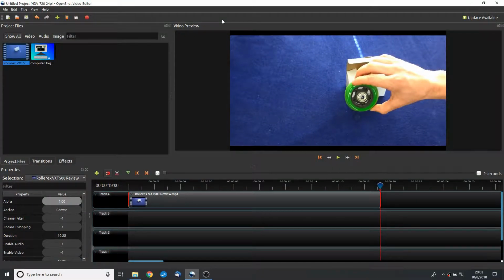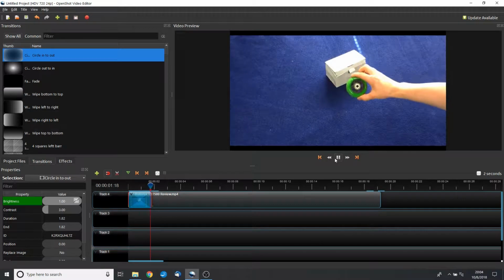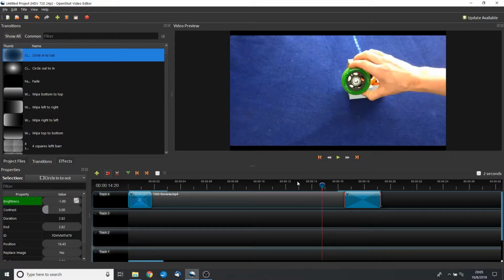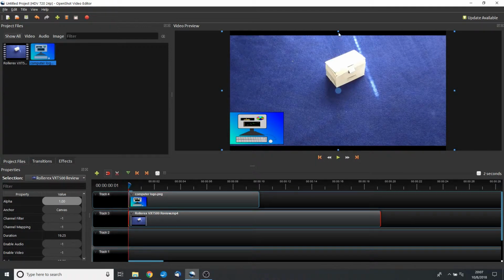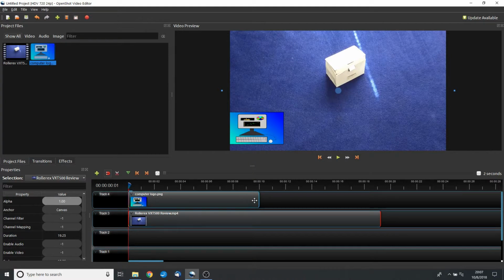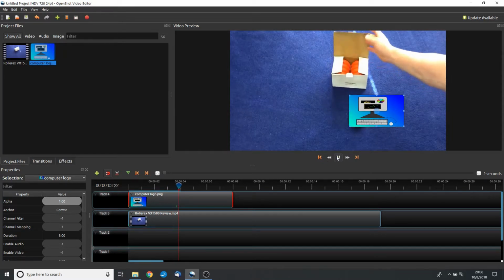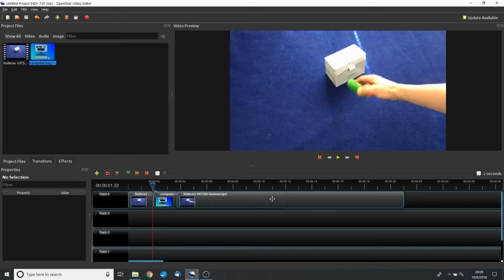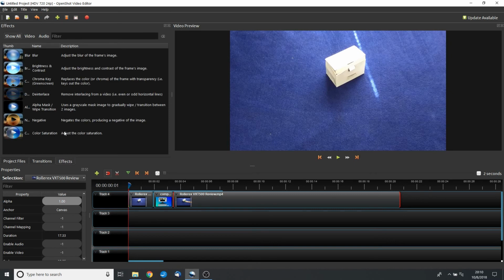Add Transitions and Images to Video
Welcome back to the series in video editing with OpenShot free software. In this video, we will learn how to add a transition to the video. I will show you how to crop the video to remove a tripod leg. We can make the video fade in or out. We will also learn how to add images to the video. Lastly, we will perform basic animation by moving an image from one side of the screen to the other.